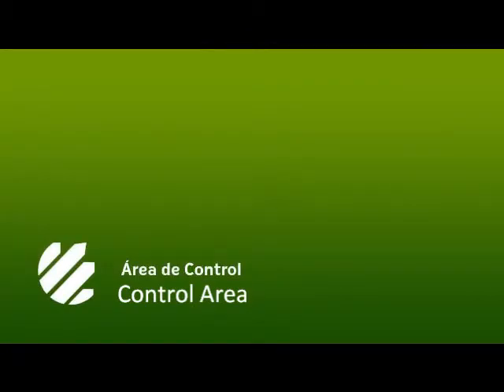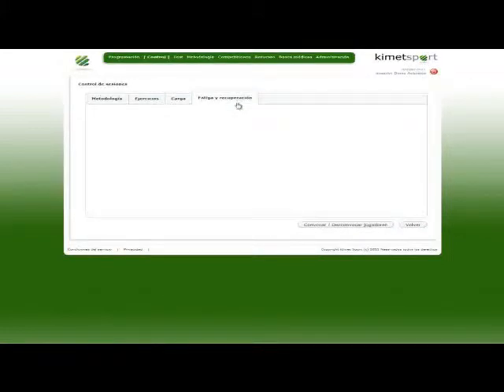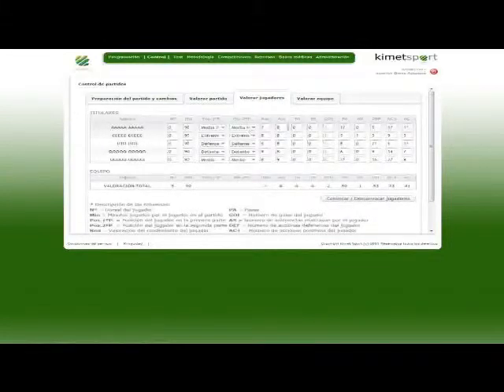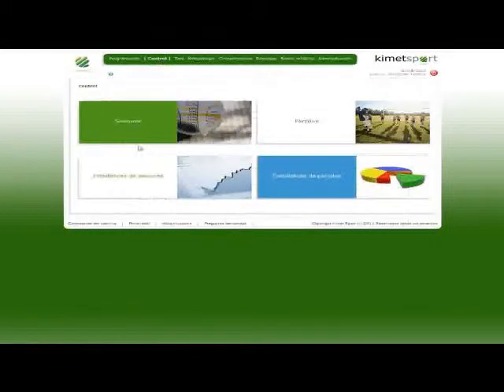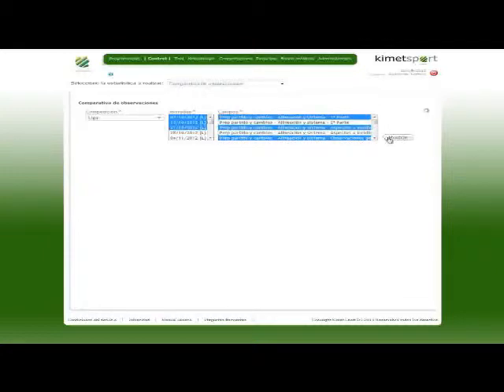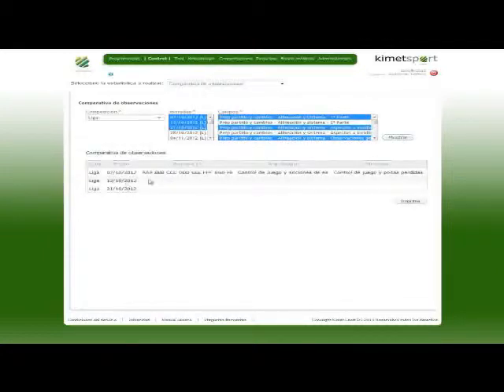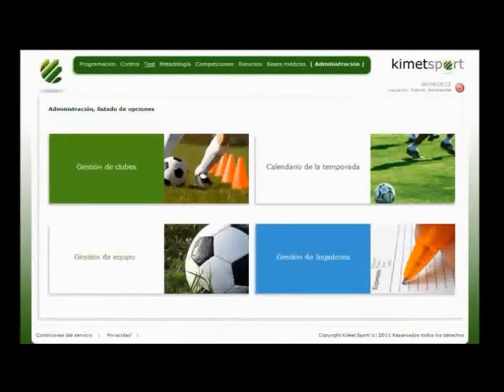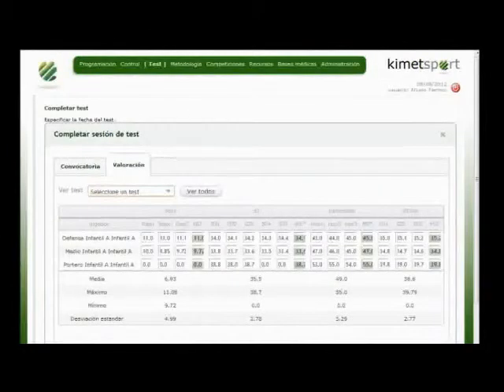Kimetsport - Control and supervise